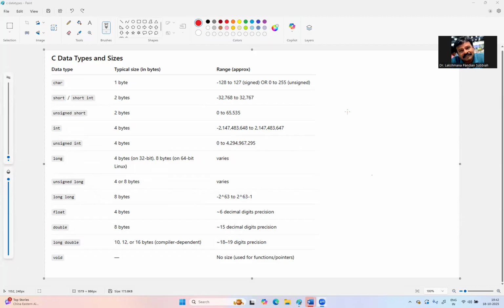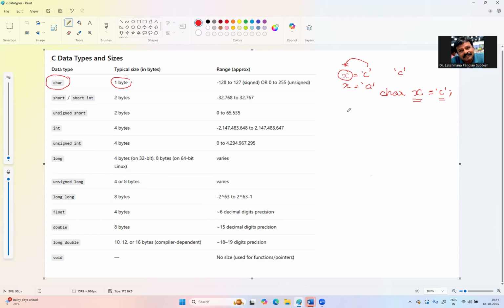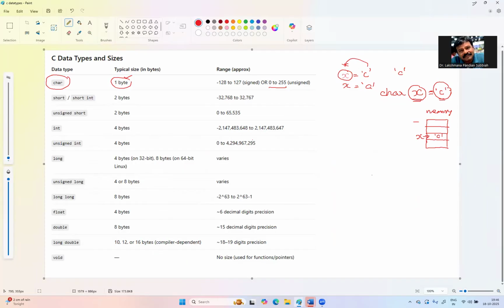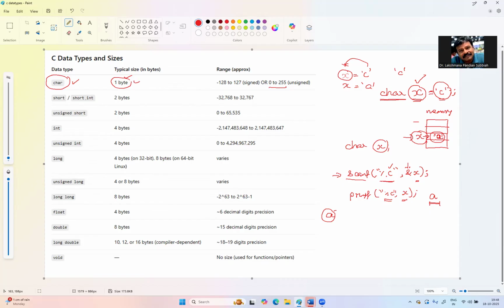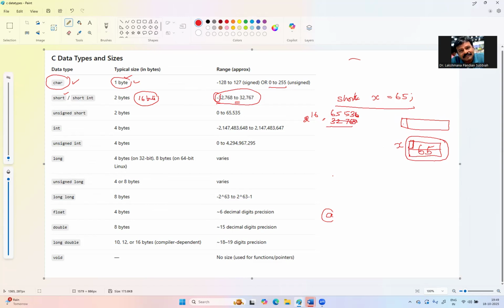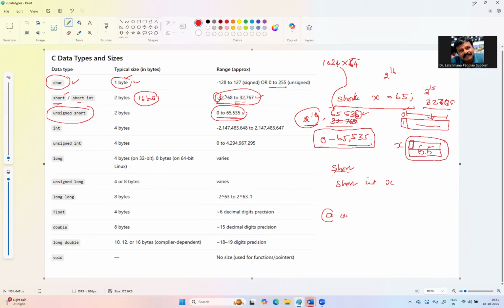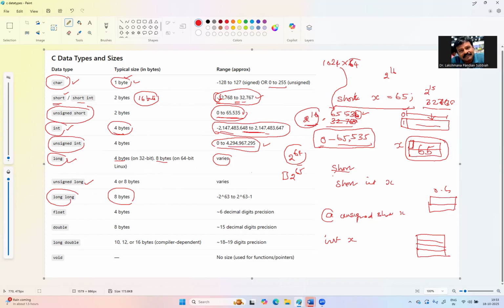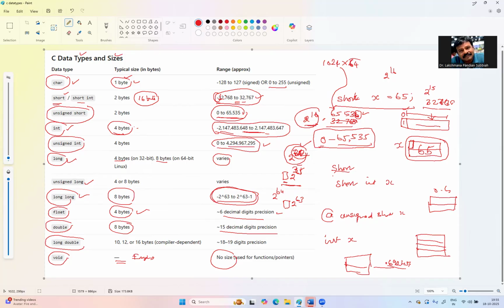CL 1- Primitive Datatypes in C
Explain about Datatypes in C